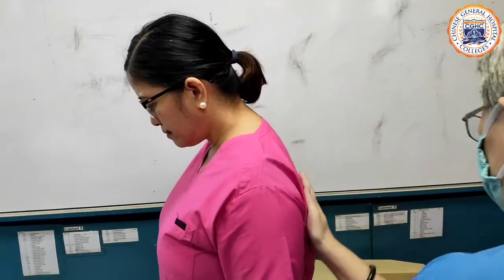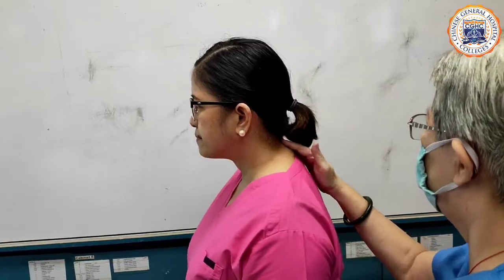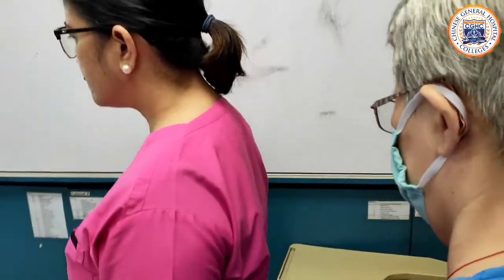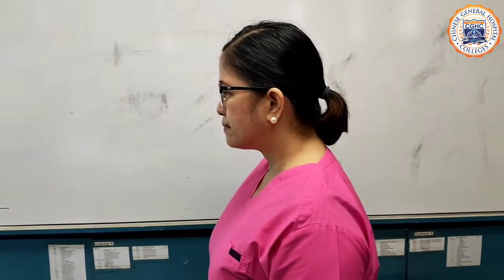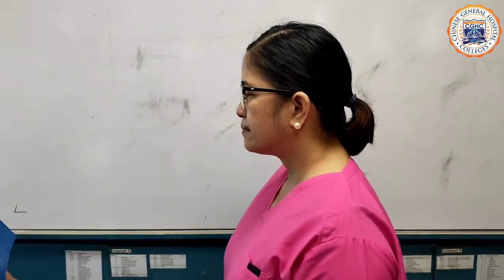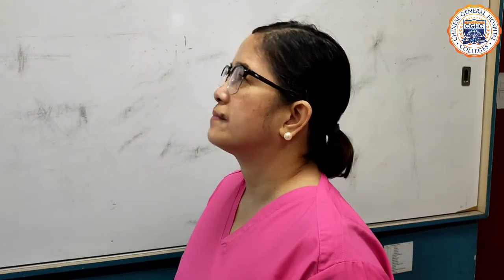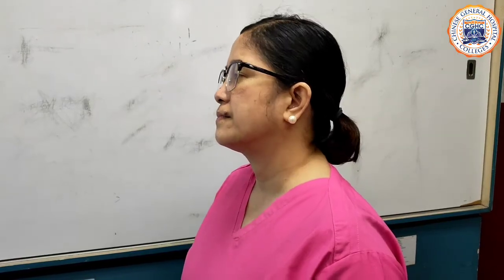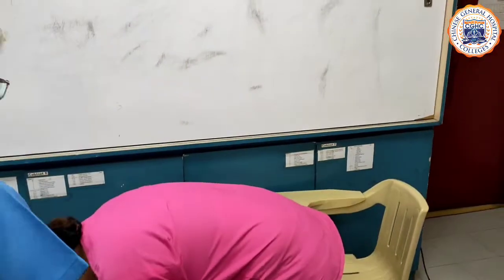Physical Exam 3 (Abdomen, Genitals, Musculoskeletal system) PART 2